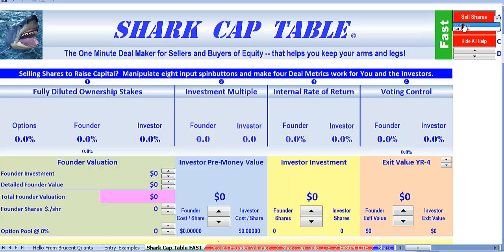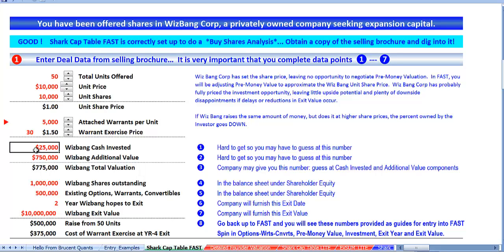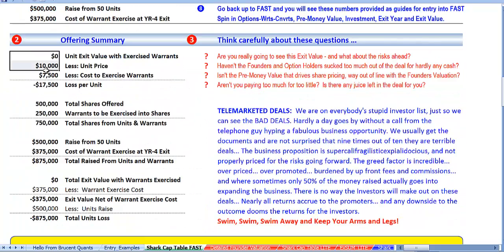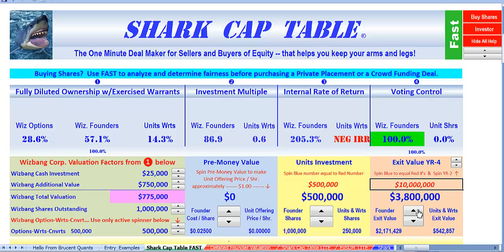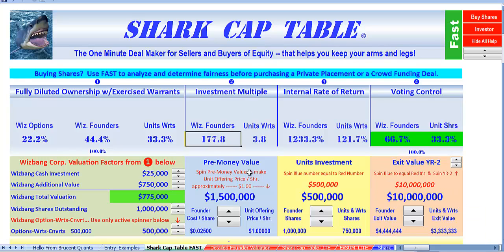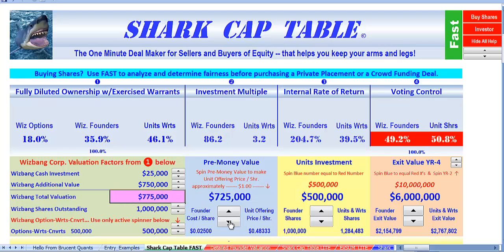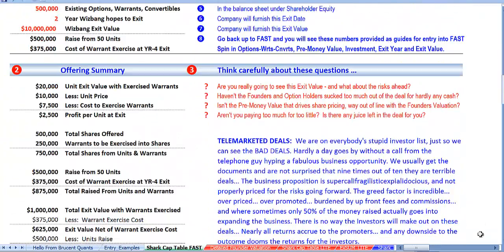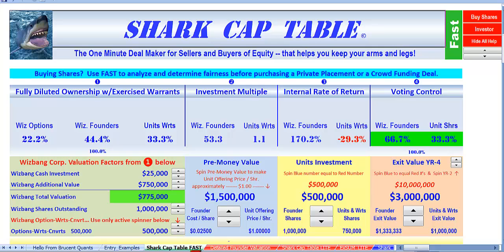Shark Cap Table - Analyzing Telemarketed Investments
Use Shark Cap Table FAST to analyze a Buy Side Deal ... after all if you are good at structuring a deal to sell, why not apply those talents to ferreting out the good form the bad deals that proliferate... The same principals apply, except that the promoters have generally made Pre-Money so high as to eliminate the chance to make a profit.